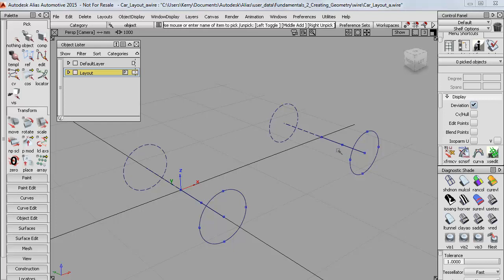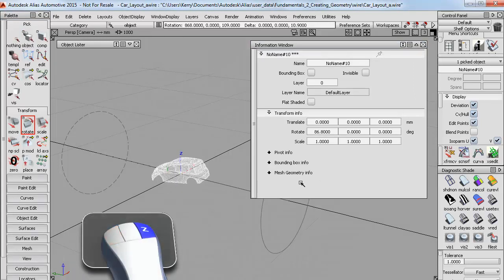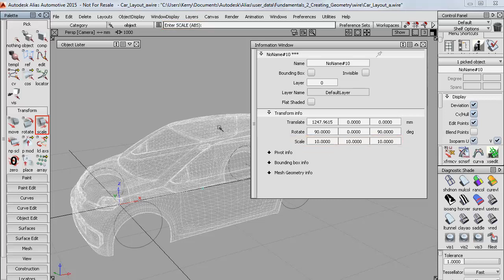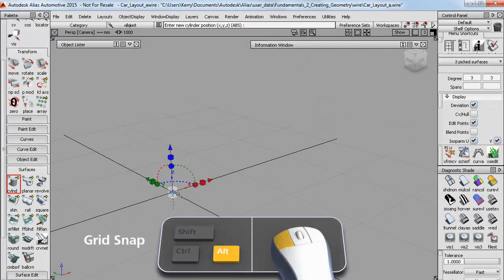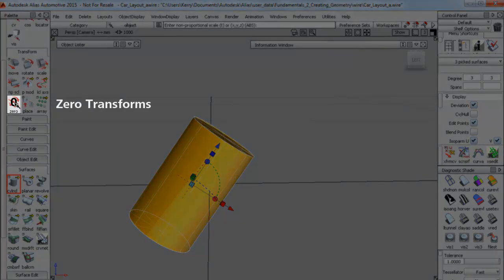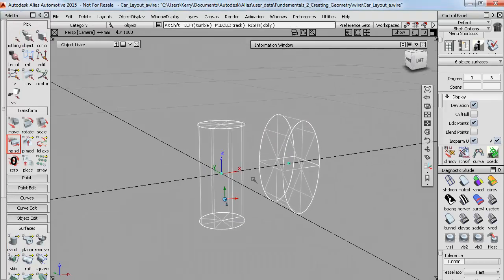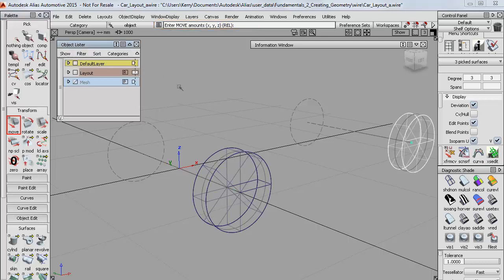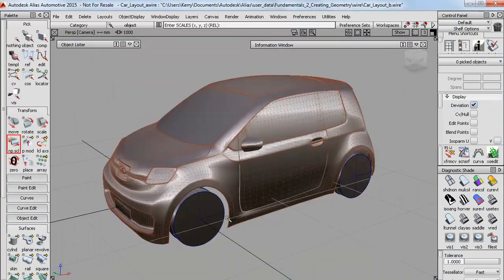Autodesk Alias Basic Tutorials | F2 3 Polygon | MS3D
Learn Autodesk Alias at home with offline tutorials
Audi E-Tron GT Nurbs Course
Audi RSQ8 Subdivision Course
Alfa Romeo GTL Concept Course
Body Kits And Tuning Parts Course

Read more and Register at MS3D.net